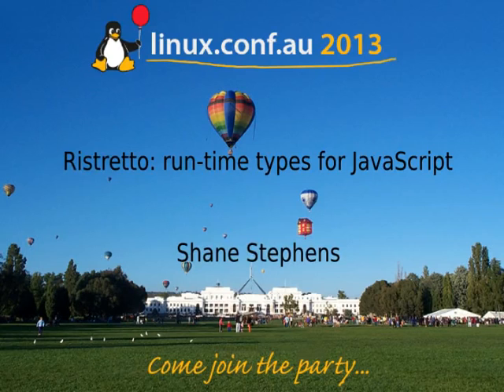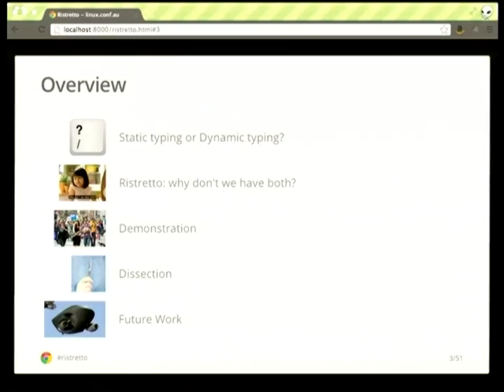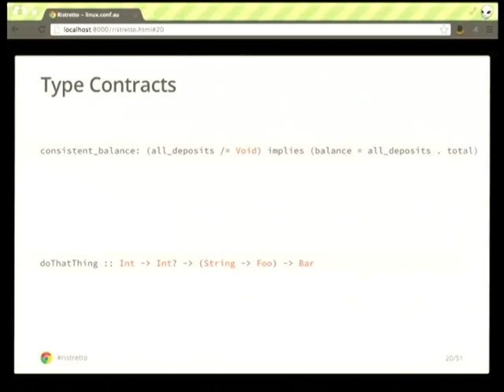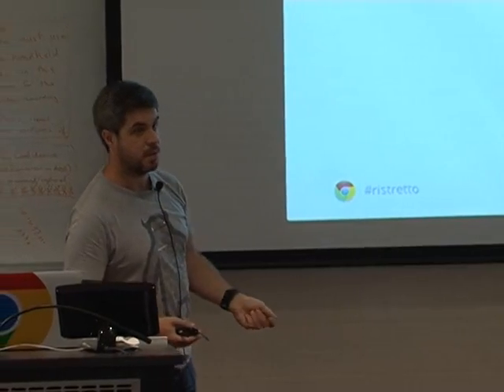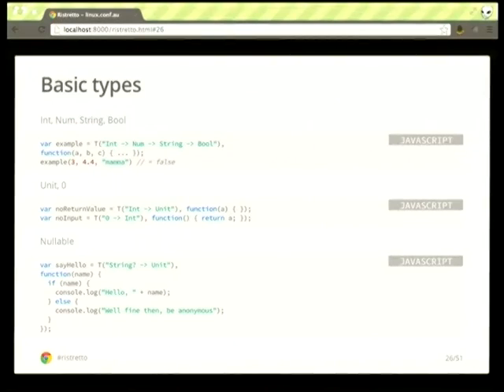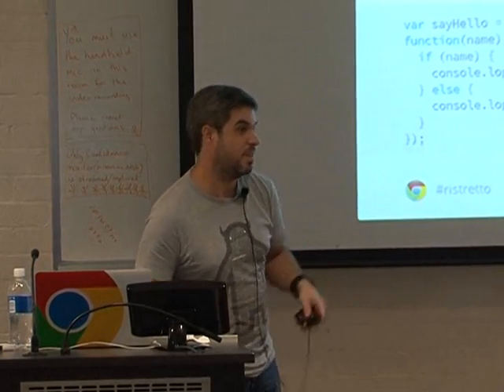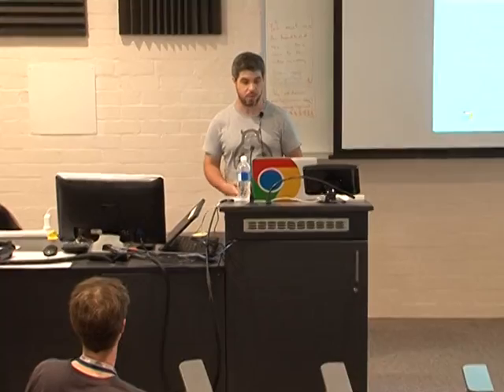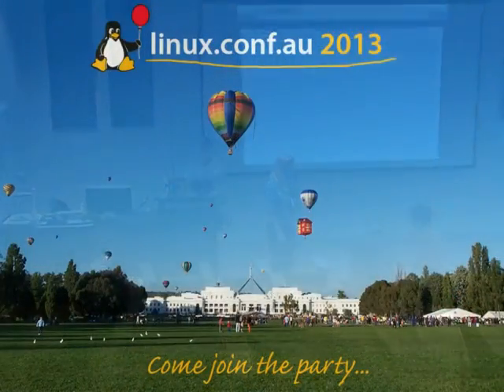Ristretto: run-time types for JavaScript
Presenter(s): Shane Stephens

We are often presented with a conundrum when choosing an implementation language: should we choose a language with dynamic typing, or with static typing?

On the one hand, dynamically typed languages like Python, Erlang, or JavaScript provide us with the flexibility of duck-typing; a perception of faster coding, refactoring, a shallower learning curve, and the potential for post-hoc testing due to a programmer’s ability to be arbitrarily invasive of the structures used in the language.

On the other hand, statically typed languages like Haskell, Java, or C# hold out the promise of early elimination of whole classes of errors via type-checking, as well as type-based tools to assist in various implementation tasks like refactoring, codebase navigation, memory analysis, and debugging.

Furthermore, there is a perception that APIs are more clearly specified when type-defined and type-restricted, as the type information provides a form of self documenting code.

What if we could have both?

This talk will introduce an approach that allows the run-time specification and testing of types in dynamic languages, as well as a JavaScript implementation of this approach called “Ristretto.js”. The approach supports such diverse type features as structural type specification and comparison, higher-order functions, extensible object typing, function currying, algebraic data types, and dependent data types (this talk will also explain what all of those mean).

Using a library like Ristretto.js, developers can use the dynamic language of their choice, but still benefit from the advantages of a strongly specified type system by using type annotations when needed. Type annotations are directly interoperable with untyped code, such that adopting types in one part of an implementation does not require sweeping changes to the rest of the implementation. Because the approach is implementable entirely within the target language, special supporting infrastructure and pre-compilation steps are not required.

Acknowledgements: This talk builds on the impressive theoretical work of Phil Wadler. Much of Ristretto.js was implemented by Samuel Li during an internship at Google.

Talk Structure

This talk will first present the relative advantages and disadvantages of dynamic and static typing, providing and discussing specific examples of tasks that are easy or hard in each case. It will then introduce and demo Ristretto.js, showing off both basic and advanced features, highlighting how many of the advantages of static type systems can be achieved using Ristretto. Finally, I will discuss the internals of Ristretto.js and show how the techniques used can be applied to other programming environments.